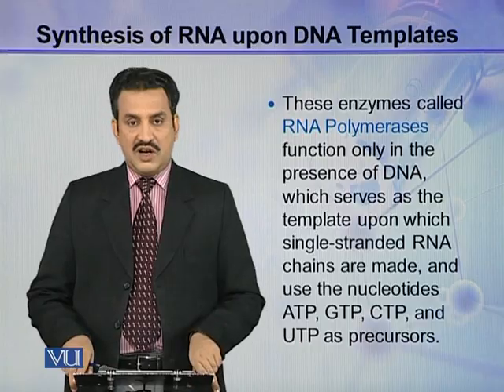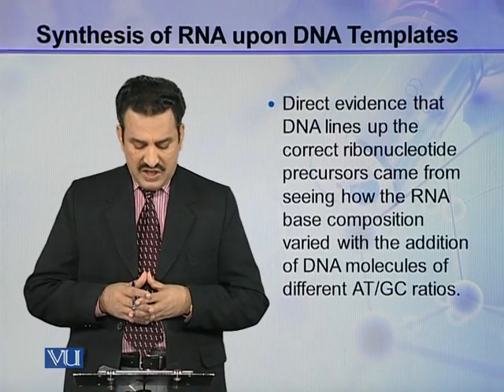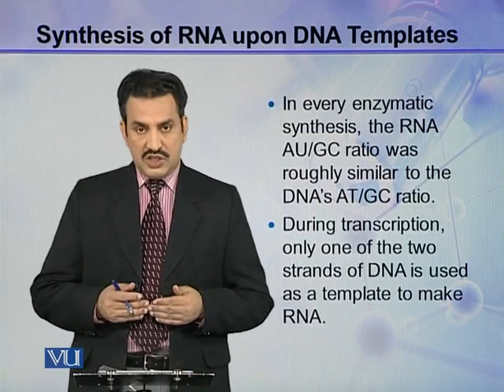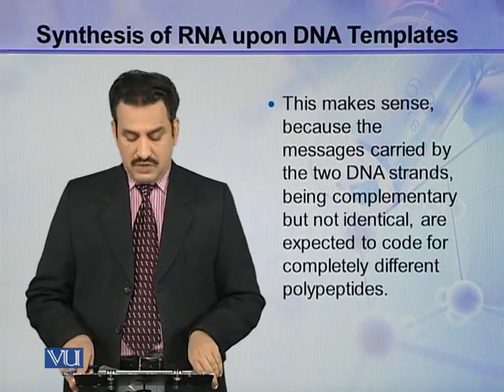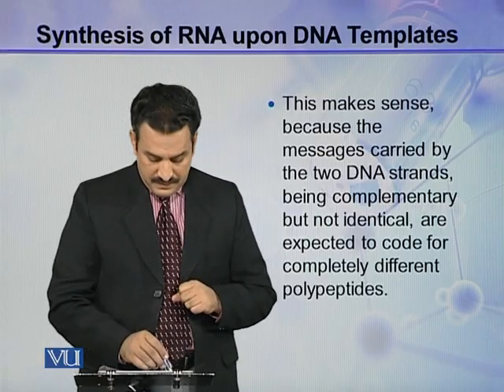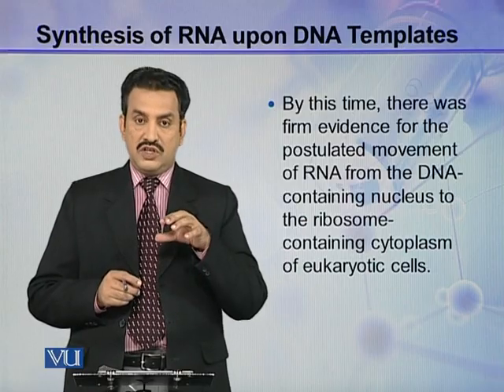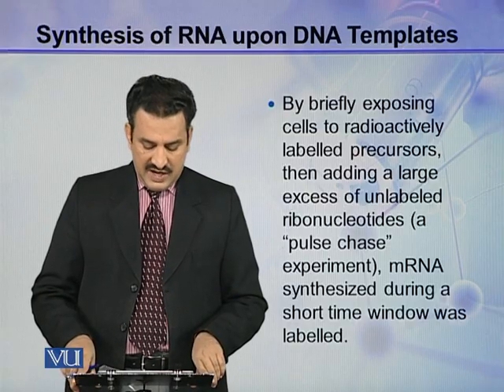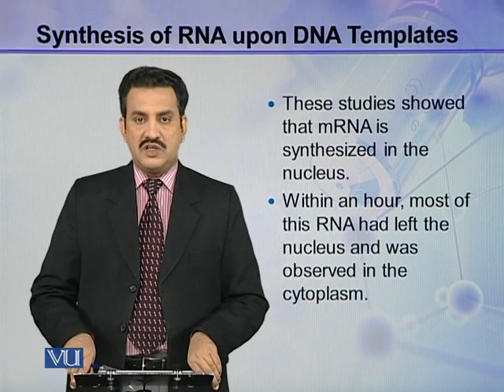Synthesis of RNA upon DNA Templates | Cell Biology | BIO5105_Topic098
Topic 098: Synthesis of RNA upon DNA Templates,
By Dr. Hamid Mukhtar